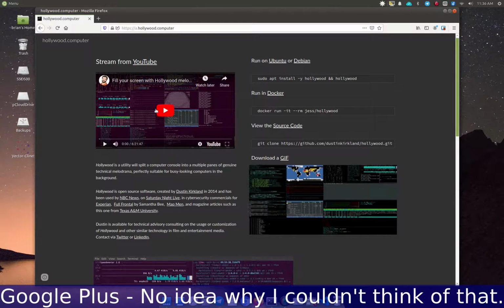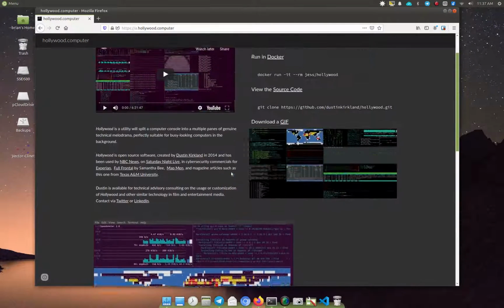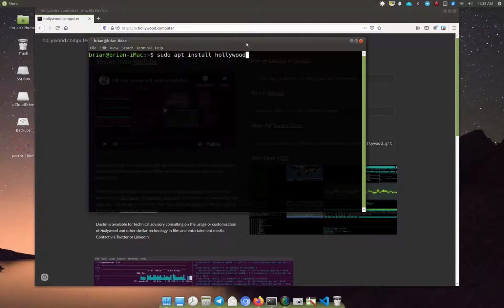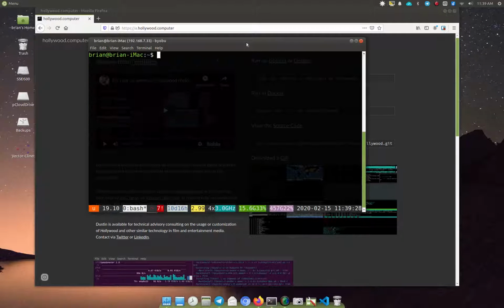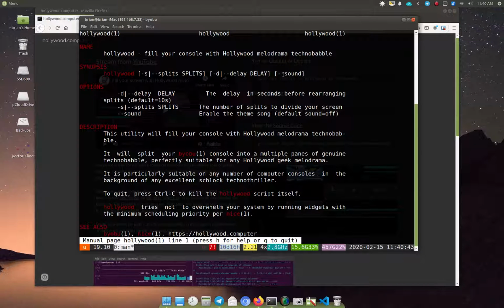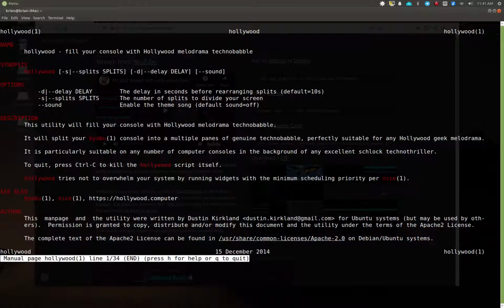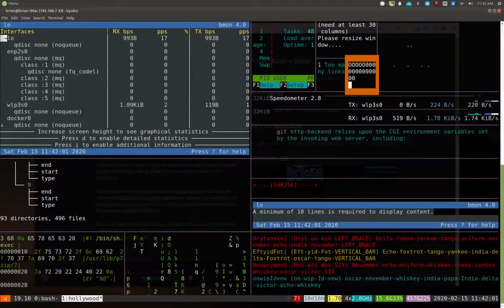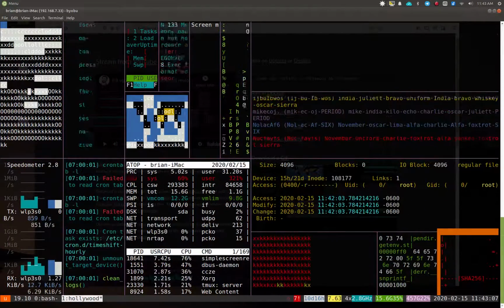Hollywood, a free, open source, screen filler making your screen look like a scene in a melodrama.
Hollywood is a free, open source screen filler that makes your Linux screen look like a scene from a Hollywood hacker scene.

It's not useful in any way, but it's really fun to watch, and may even make your friends or co-workers think you really are a master at the machine.

== Timestamps ==
00:10 - Intro to software
02:10 - Installation
03:00 - Usage